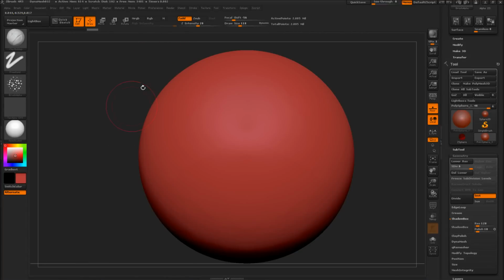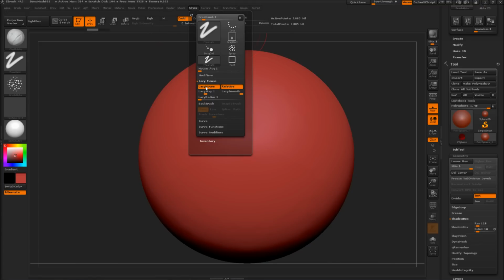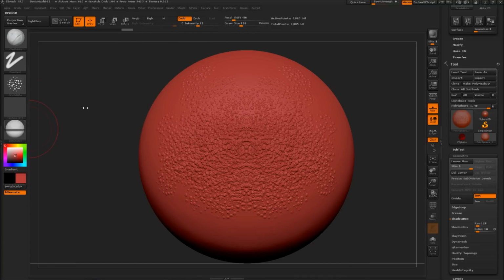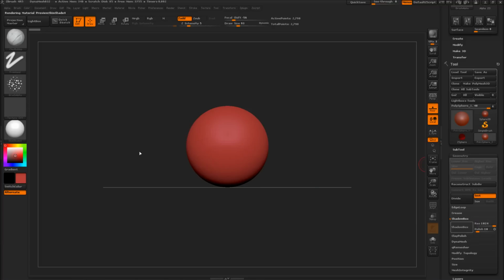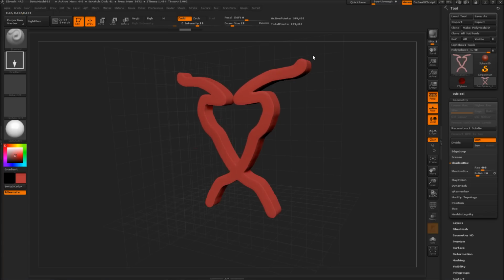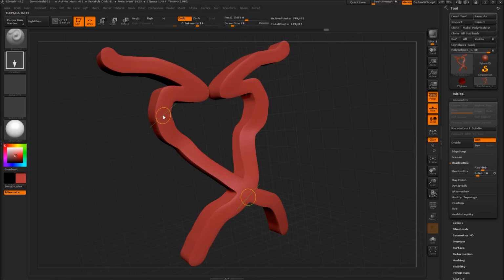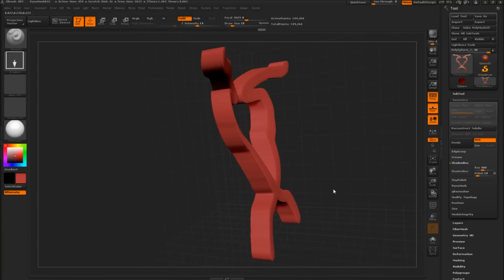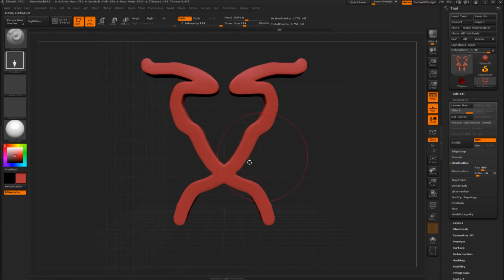Zbrush4R5 Lazy Mouse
In this video I show everyone some of the greatness that can be achieved by the Lazy Mouse and all of it's features.  Learn how to push and pull out using a line or path you define to help in your modeling process.  May the features I teach in this video help your Zbrush Arsenal.